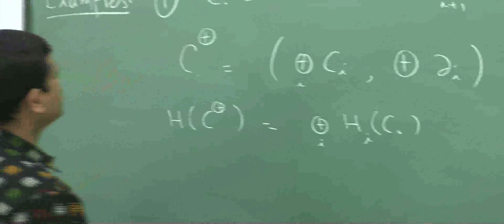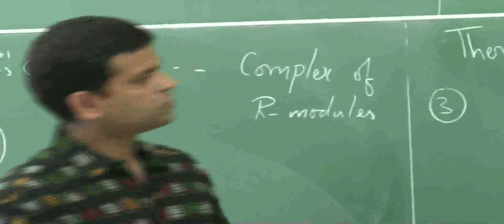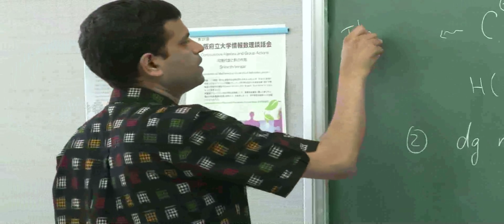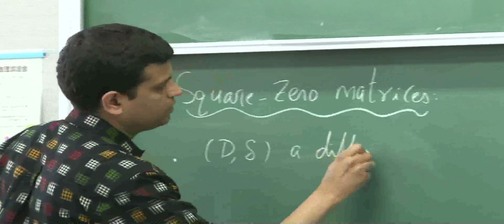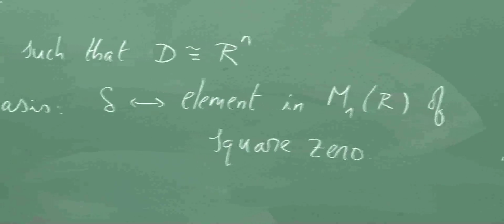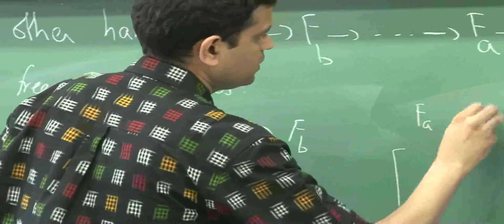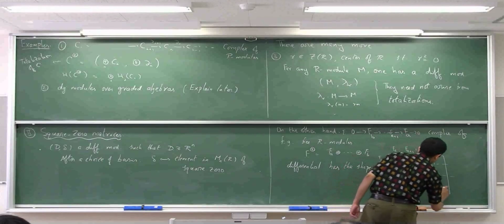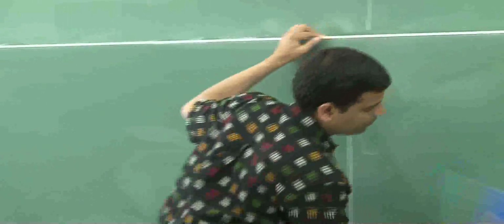Mathmatics and Information Sciences Lecture#010_2/8